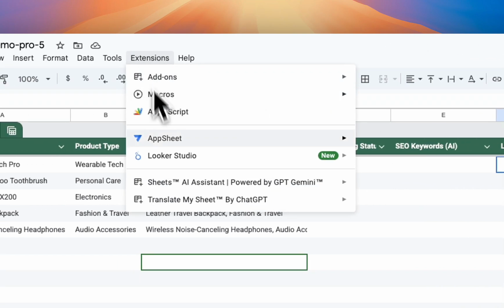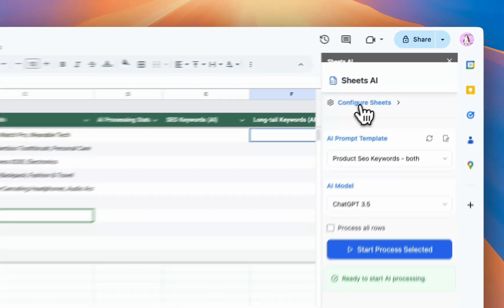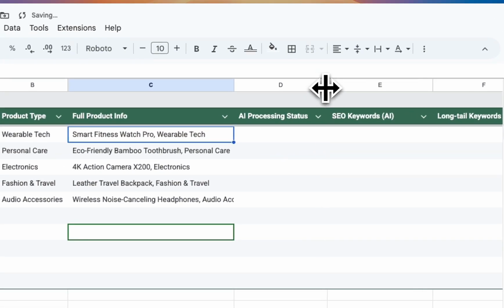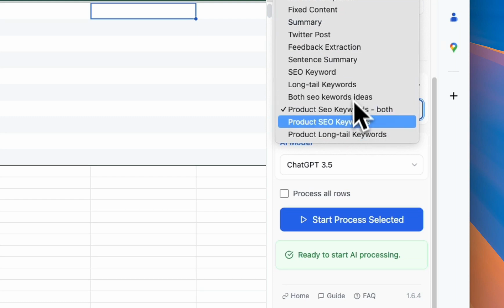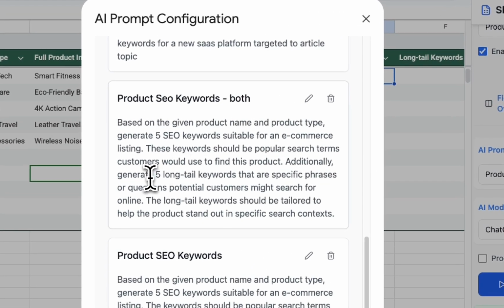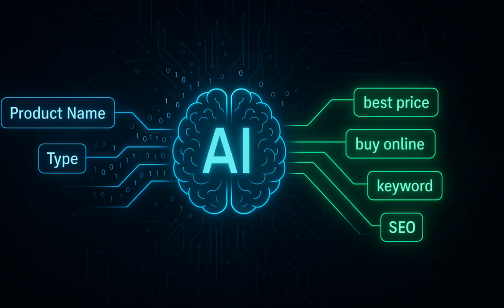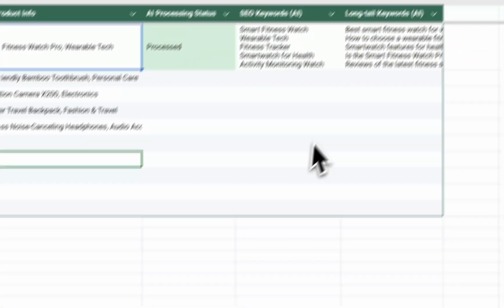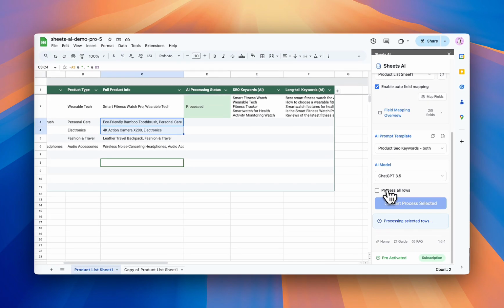How to Generate SEO & Long-Tail Keywords for E-commerce using AI in Google Sheets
Tired of spending hours on SEO keyword research for your e-commerce products? 😩 Learn how to automatically generate relevant SEO keywords AND long-tail keywords in just 1 minute using the Sheets™ AI Assistant Google Sheets add-on!

In this quick tutorial, we'll show you step-by-step:
✅ How to set up your product list (name, type, etc.) in Google Sheets.
✅ Configuring the Sheets™ AI Assistant (Source, Target, Prompt).
✅ Using AI (like ChatGPT or Gemini) to analyze product info and generate optimized keywords.
✅ Getting a ready-to-use list of keywords directly in your spreadsheet!

Stop guessing and start optimizing! Boost your product visibility and attract more customers by leveraging the power of AI for your SEO strategy.

📚 Learn More & Documentation:
[➡️ google-sheets-ai.aluo.app ⬅️]